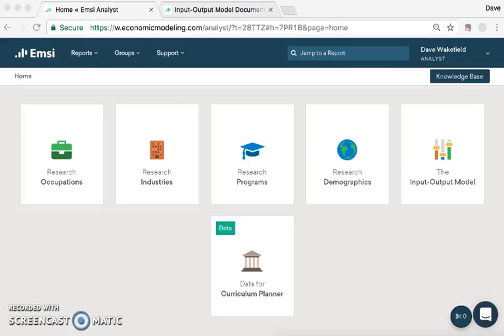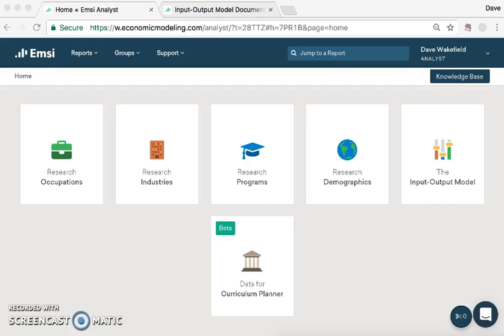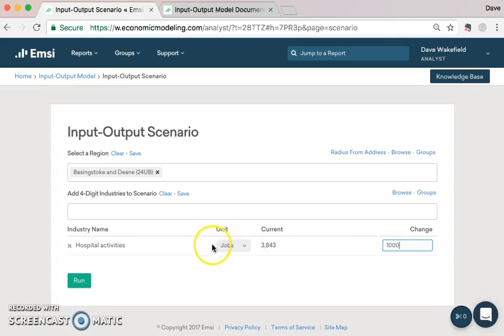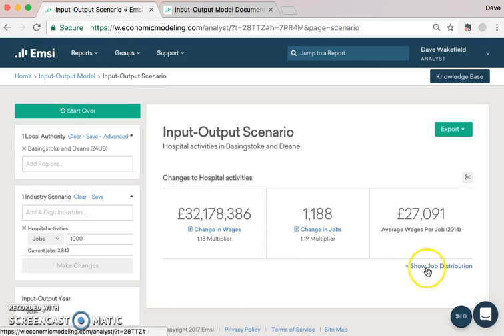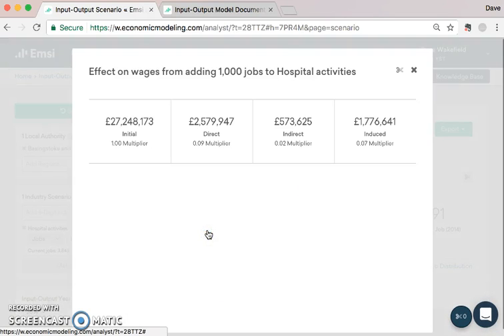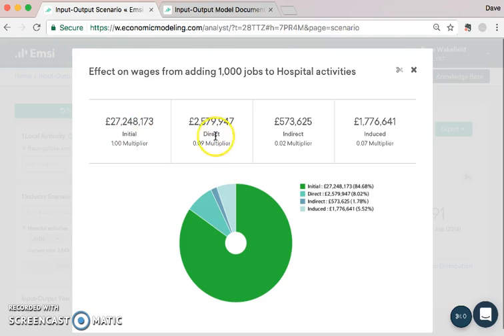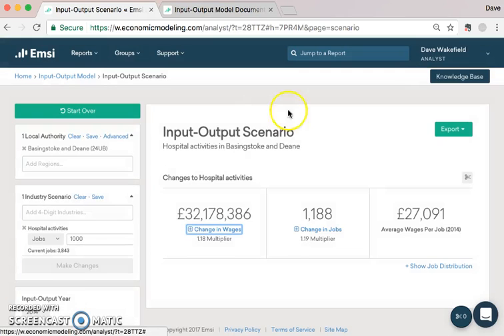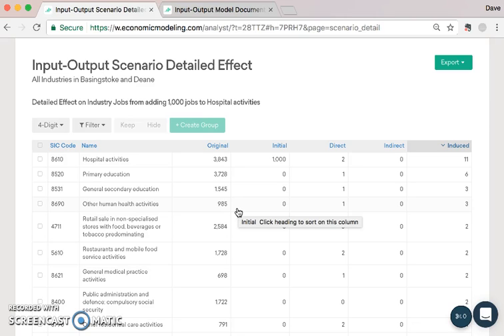The Input-Output model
An Introduction to a great new feature on Analyst